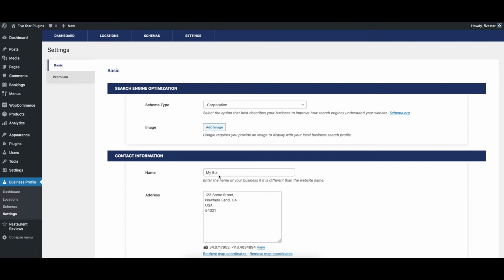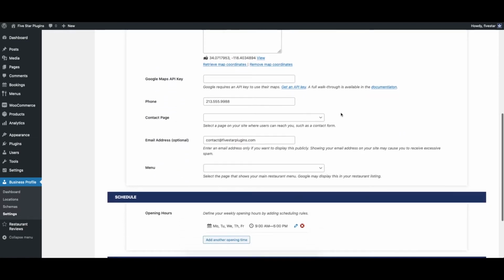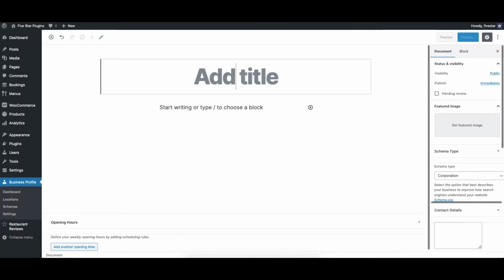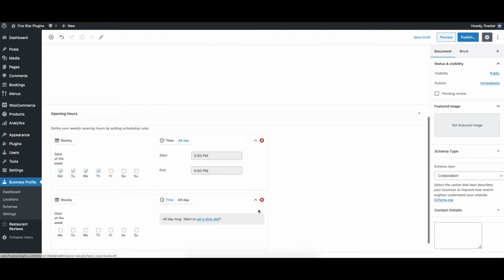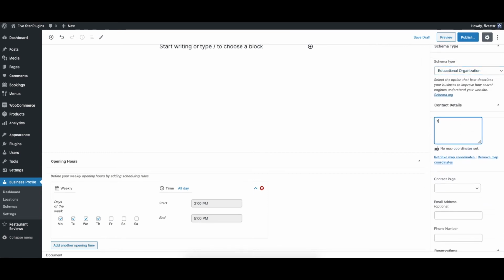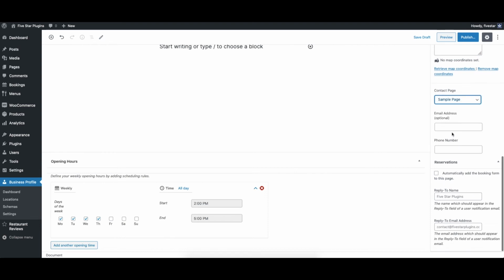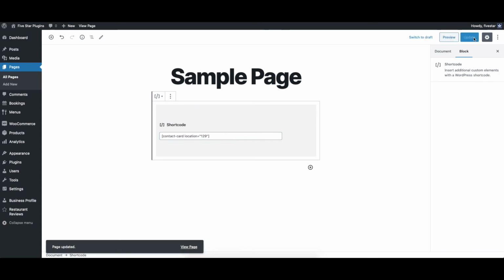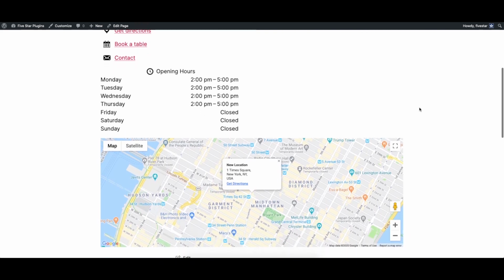Five Star Business Profile and Schema - Multiple Locations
This video shows how to use the multiple locations features in the Five Star Business Profile & Schema plugin for WordPress.